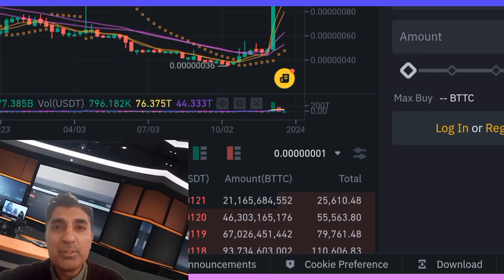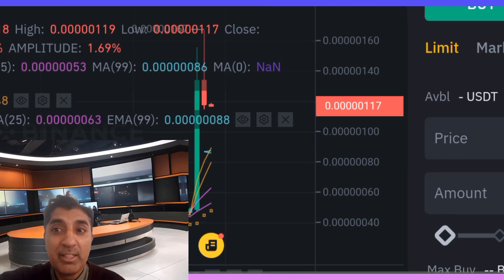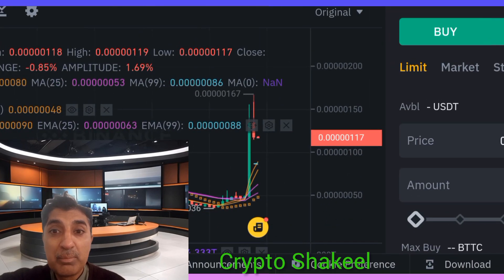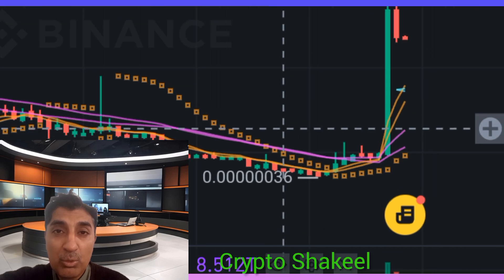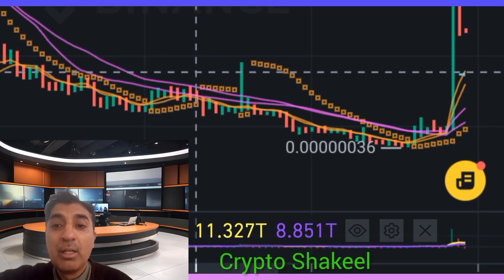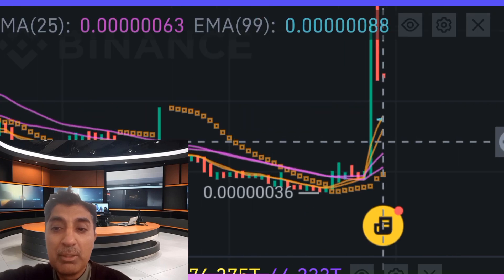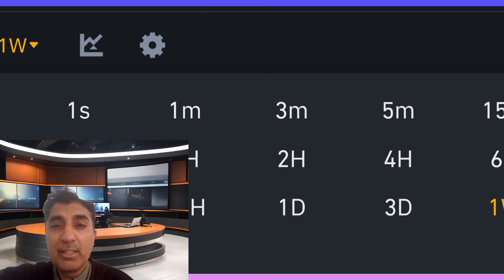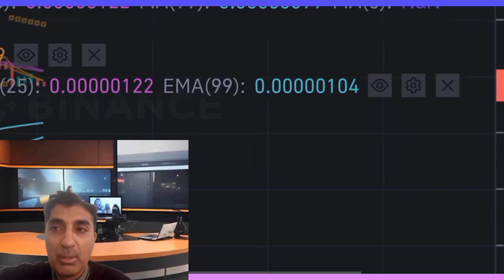Unraveling BitTorrent Coin: Breaking News and Price Forecasts